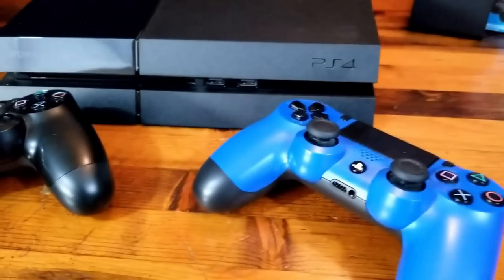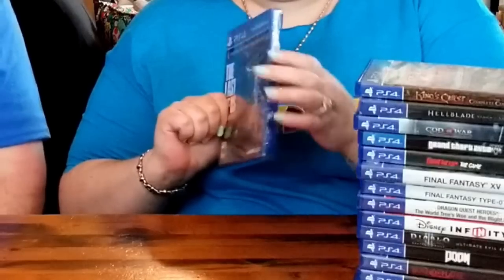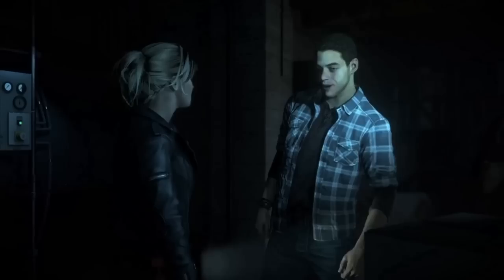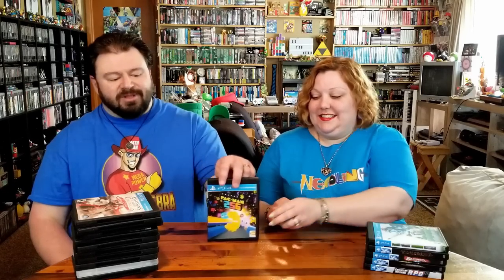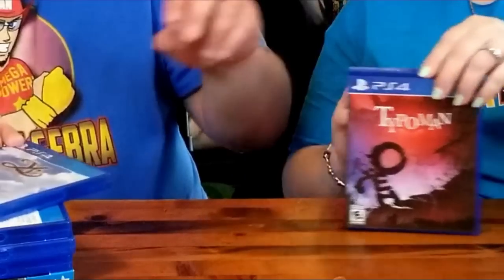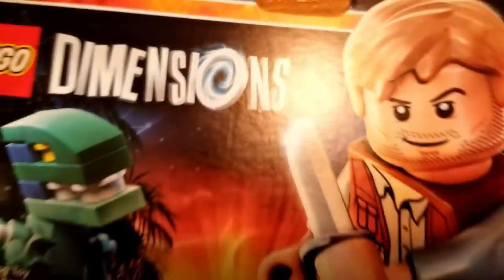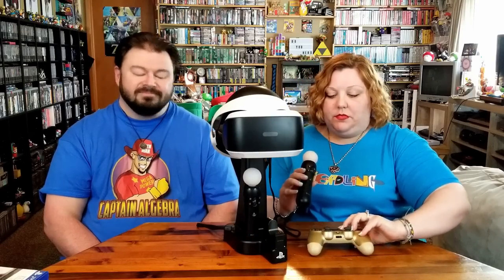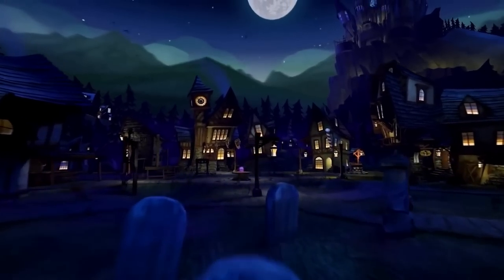PS4 Collection!!!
Fellow YouTuber Captain Algebra has been waiting a long, long time for this one!  We finally followed through with our PS4 collection!

End Credit Art by:
Pit  @GlitchyNPC